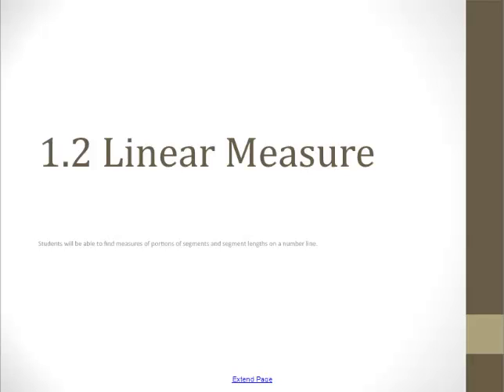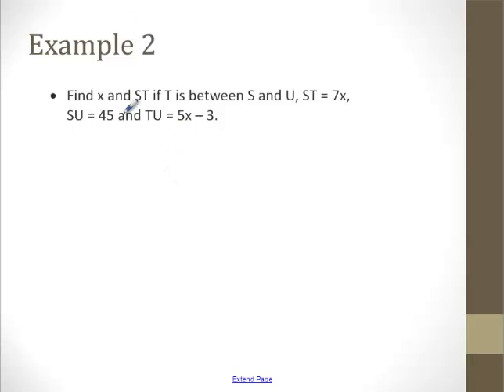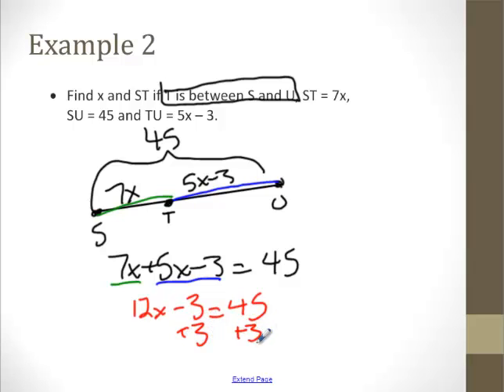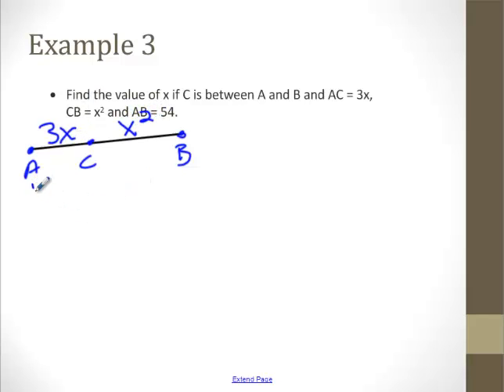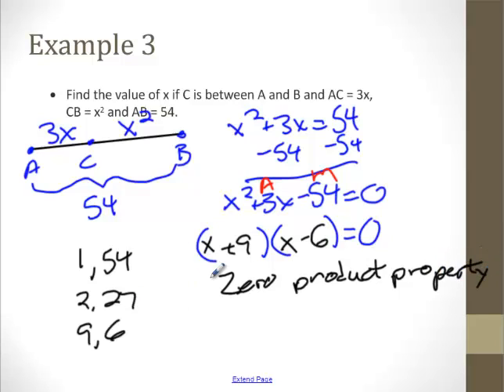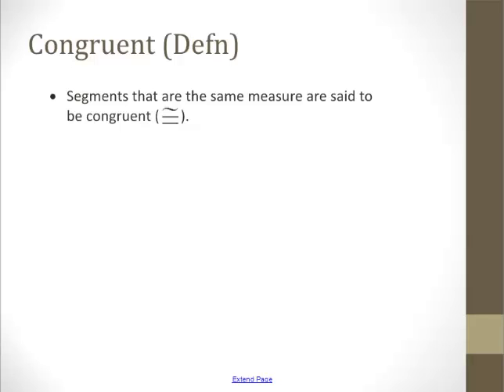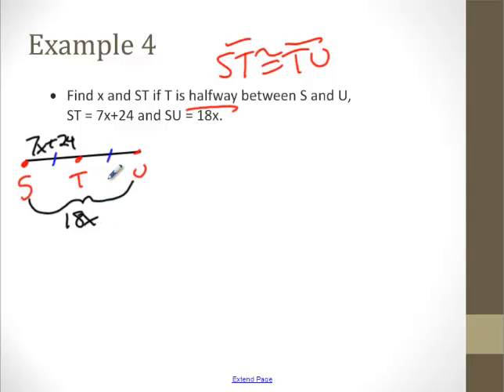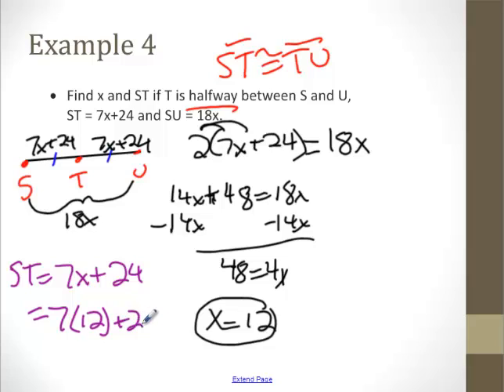1.2a Linear Measure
This is a video for Blended Geometry at Huntley High School in Huntley, Illinios.